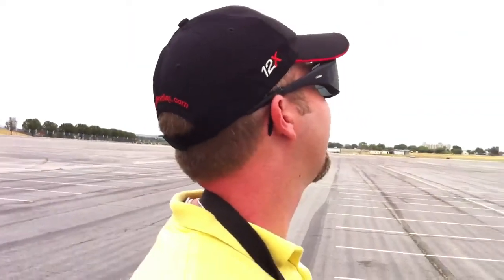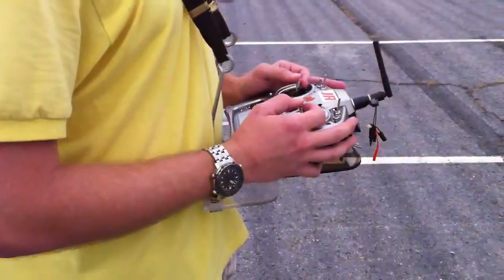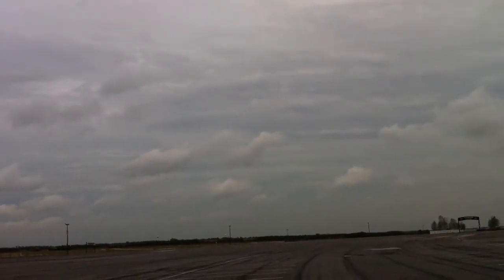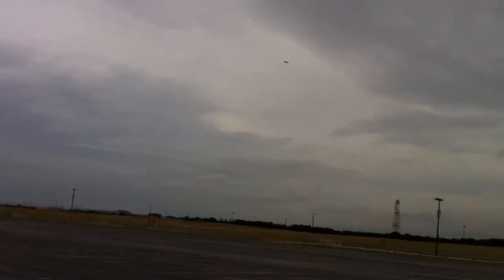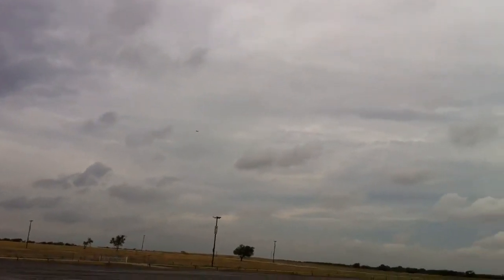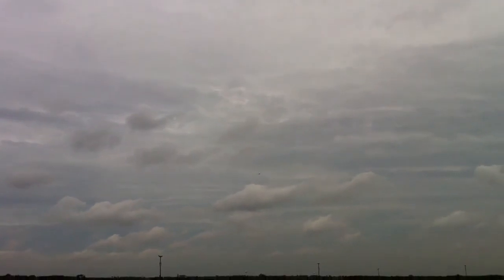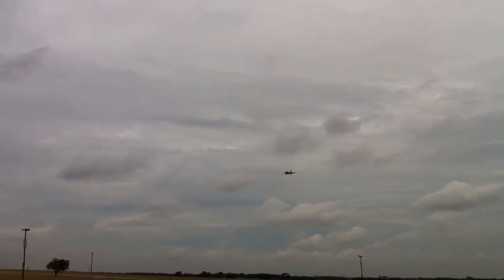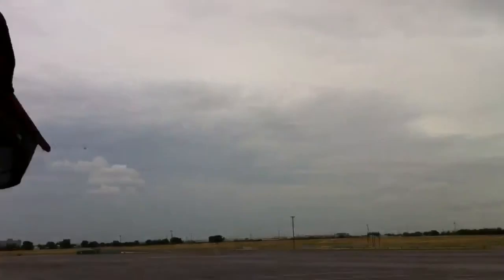BVM Maverick RAM 500 turbine high def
High def version